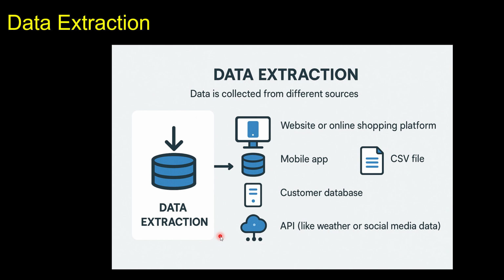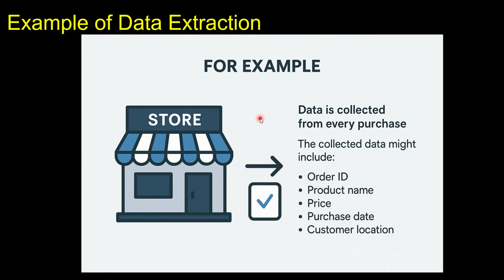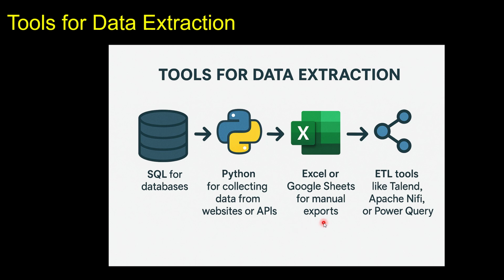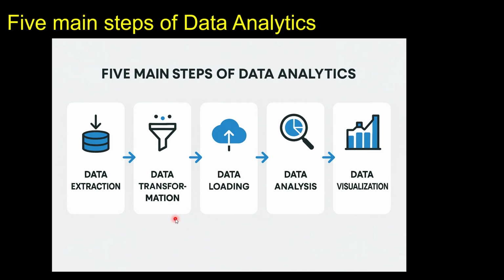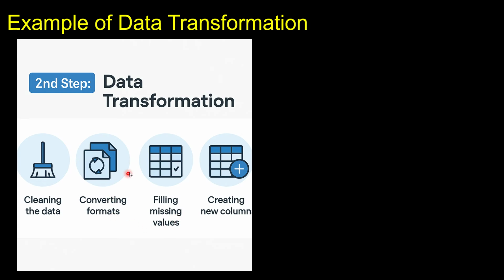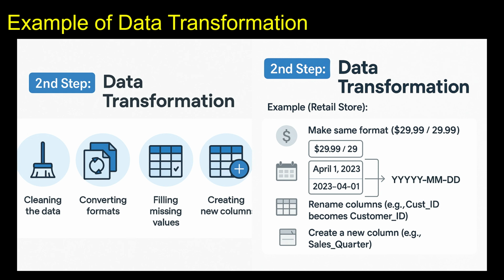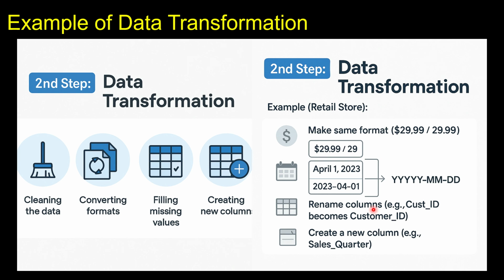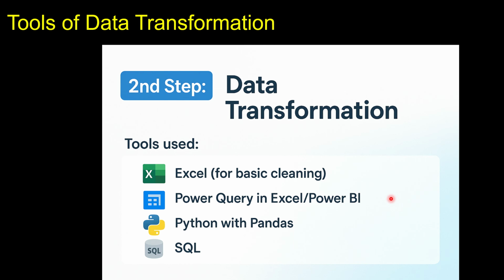L2 | Data Analytics Tutorial | Five Main Steps of Data Analytics (Part 1)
Video timestamps / chapters:
00:24 Five main steps of data analytics.
01:47 Discussion on data extraction
05:44 Discussion on data transformation